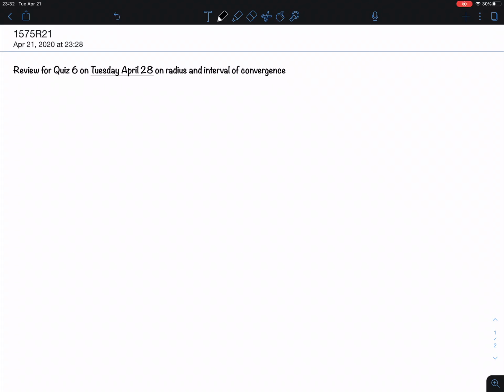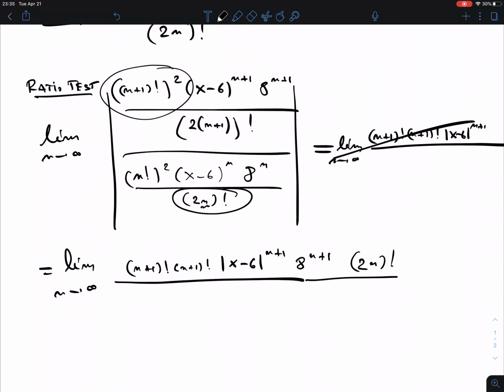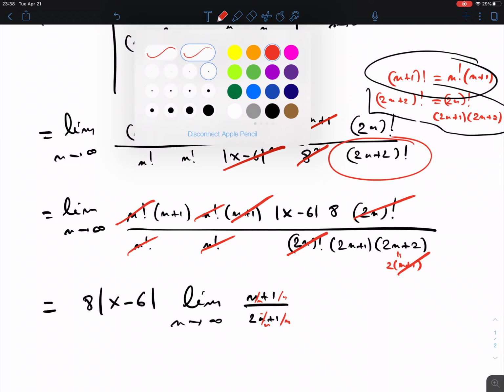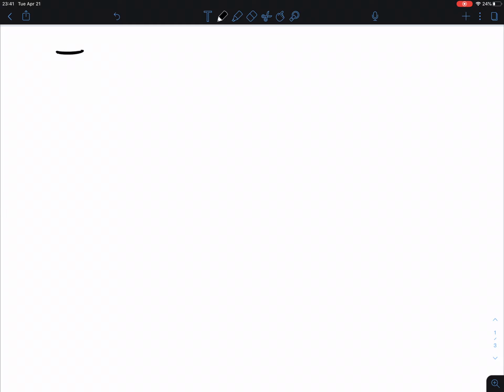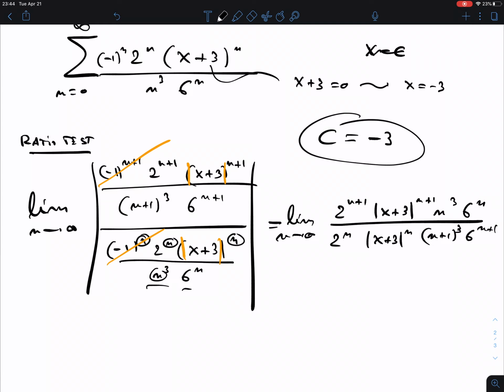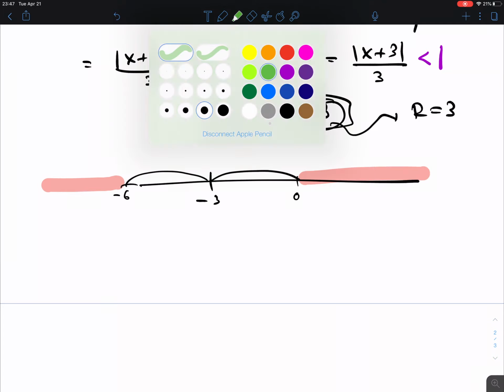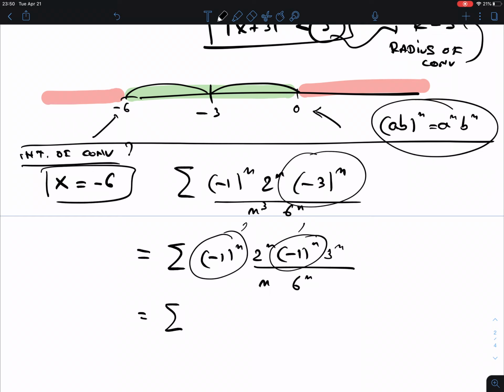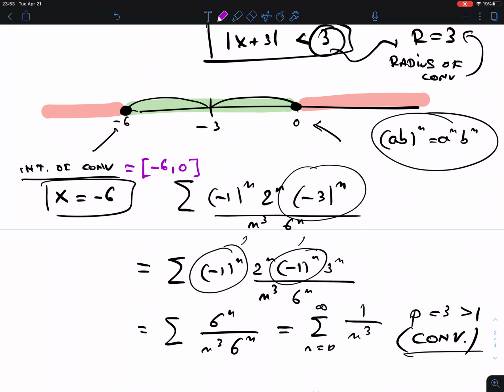1575R21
Review  for Quiz 6 on radius and interval of convergence. IGNORE the dates mentioned in the video.